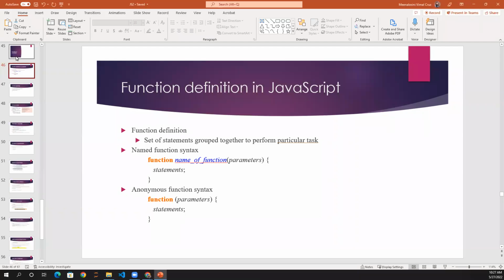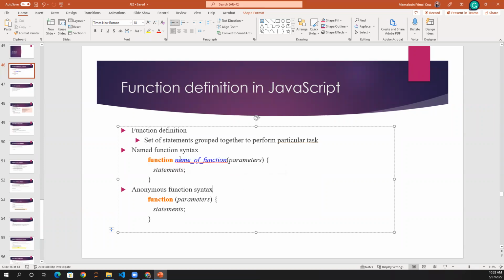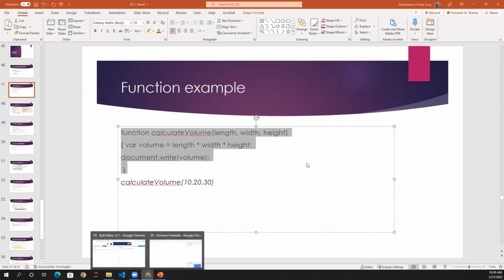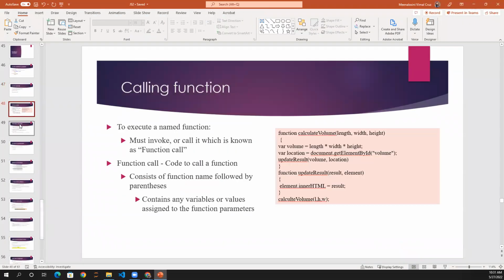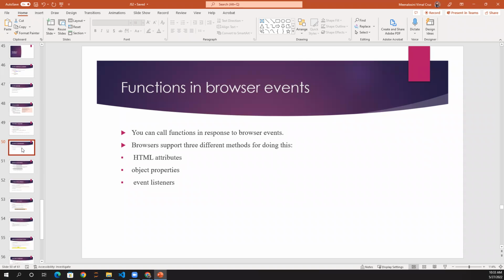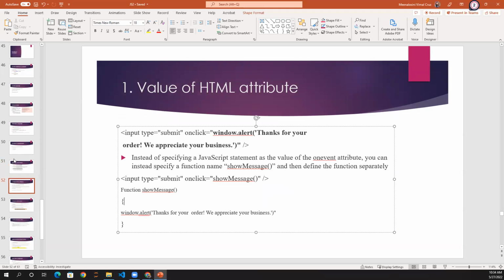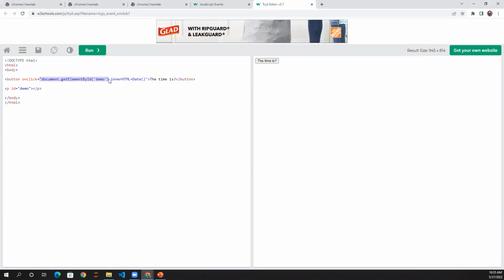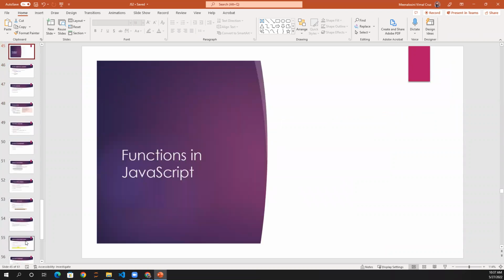Javascript 2 Sec 2